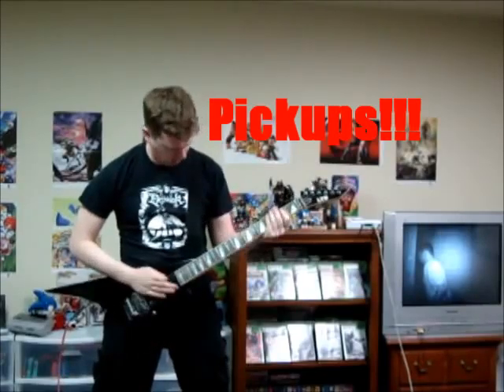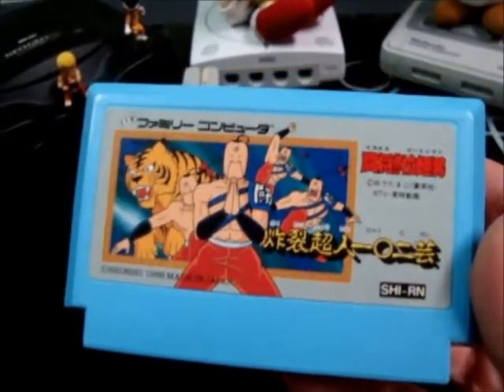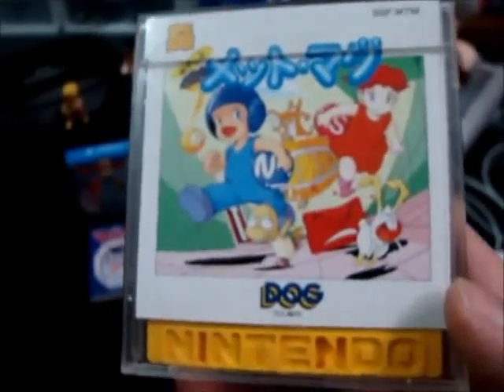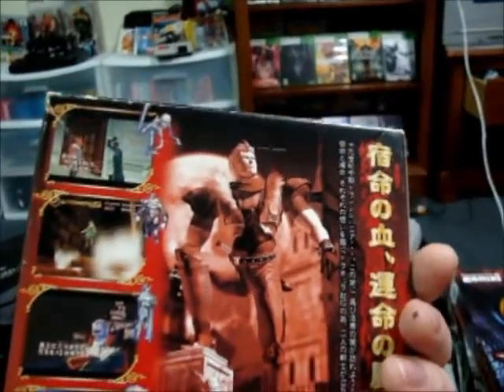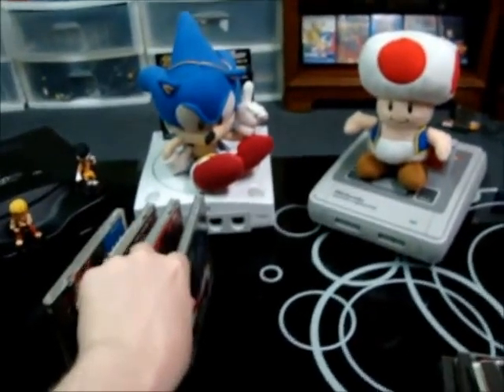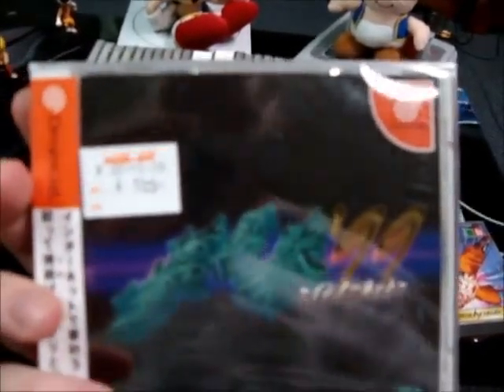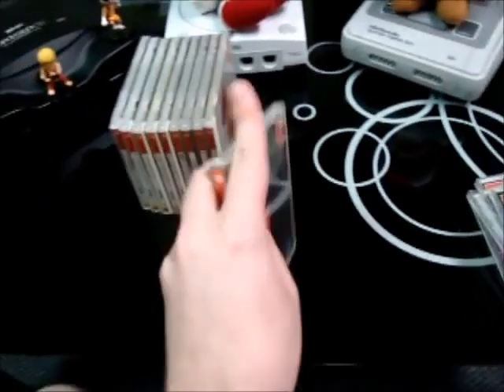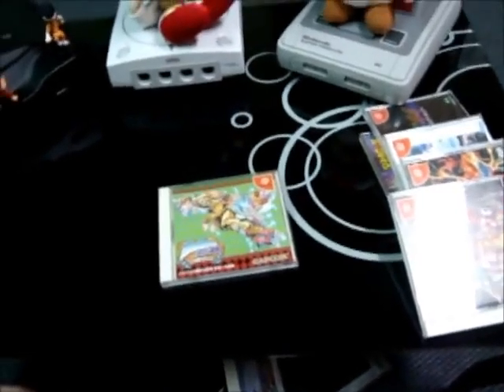Pickups!!! 28 August 2012 "Casting Some Dreams"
In this episode: Famicom, 3DO, a ton of Dreamcast, and a lot more.